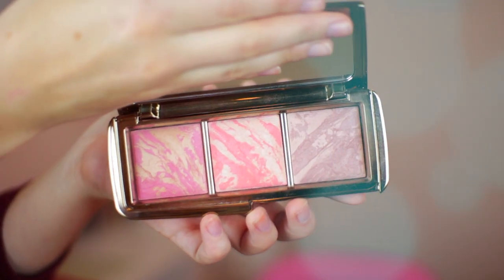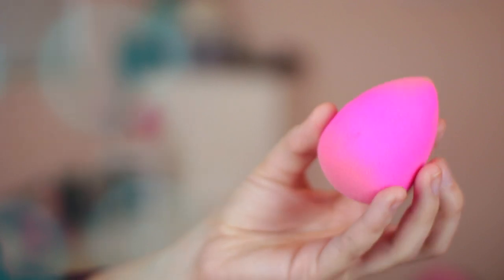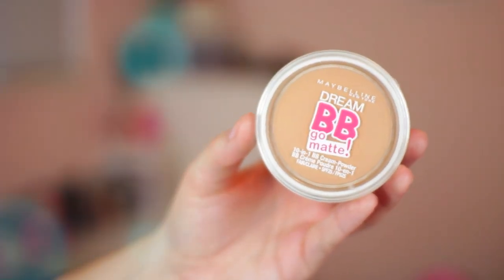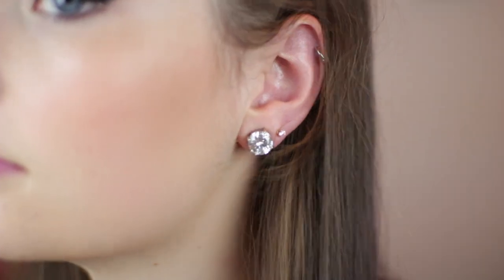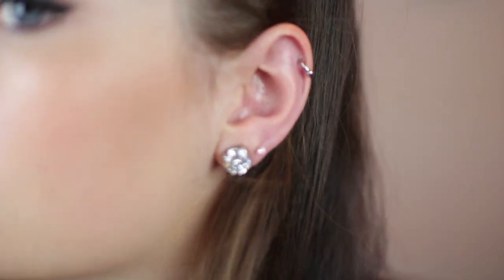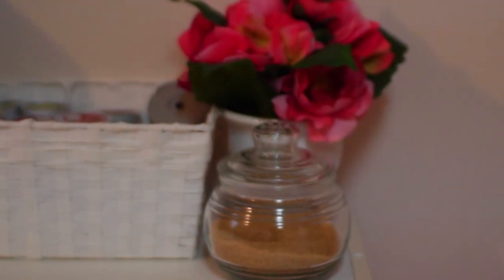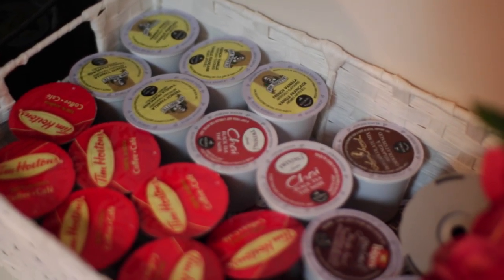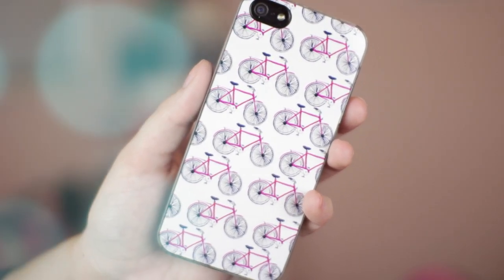January Favourites! Beauty, Coffee & More!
THINGS MENTIONED:
1. Hourglass Ambient Blush Palette*
2. Beauty Blender
3. Maybelline Go Matte BB Cream Powder (Light)
6. Earrings - Charming Charlie
7. Frends Headphones (Frends with benefits Layla)
10. Phone case from Wallflower Design Company*